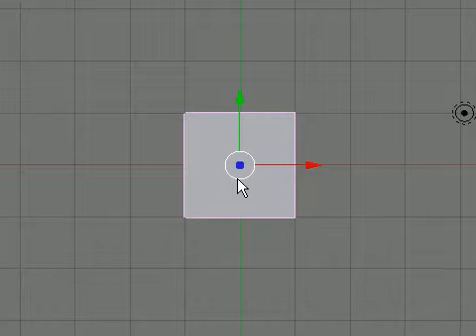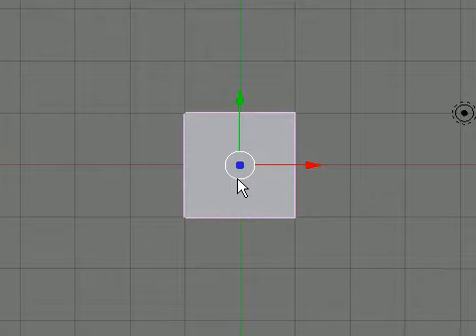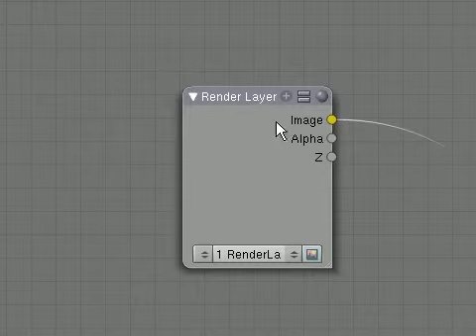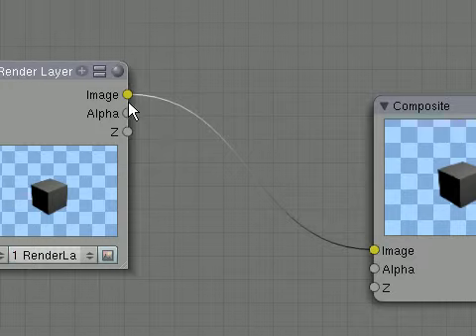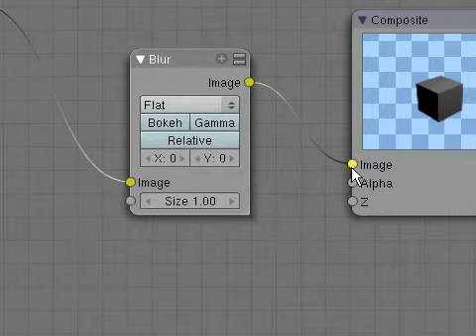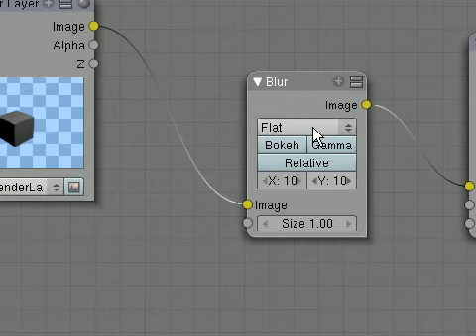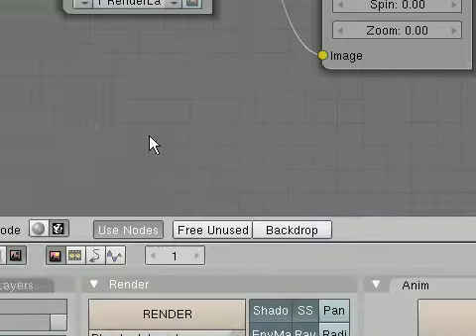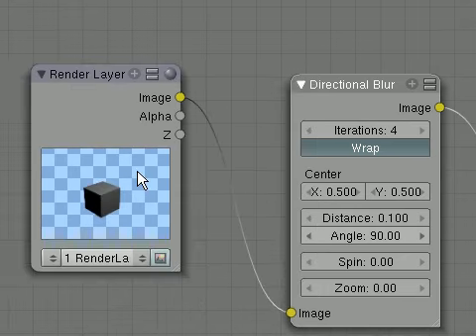Blender Lesson 25 Nodes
Blender Lesson 25 Nodes (isn't mine)